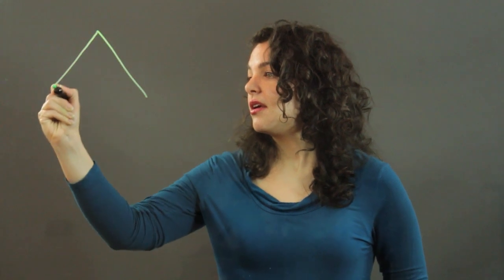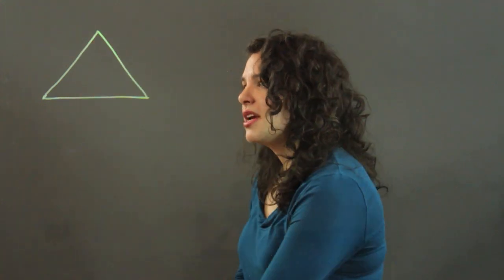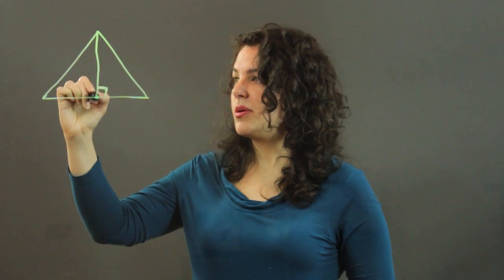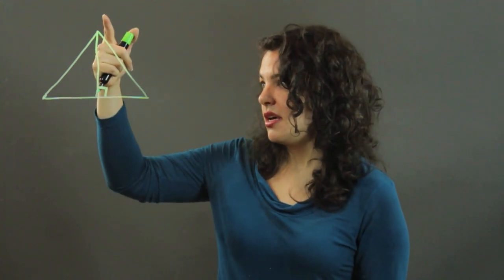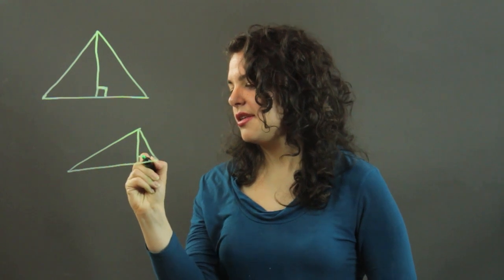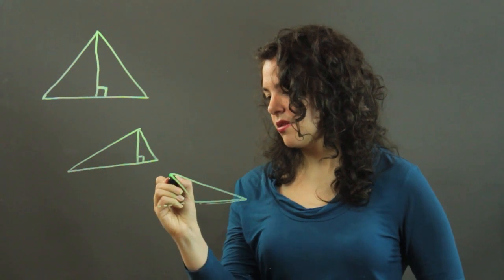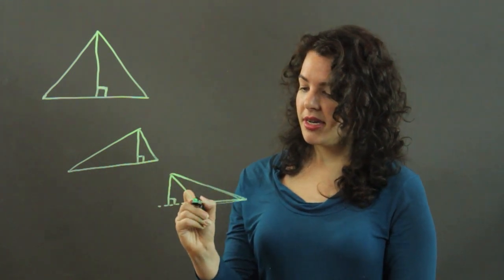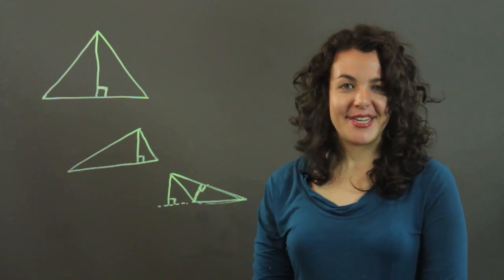How to Find the Perpendicular Line Opposite the Vertex in a Tr... : Trigonometry, Statistics & More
You can find the perpendicular line opposite the vertex in a triangle by looking at a few key pieces of information. Find the perpendicular line opposite the vertex in a triangle with help from a physics educator in this free video clip.